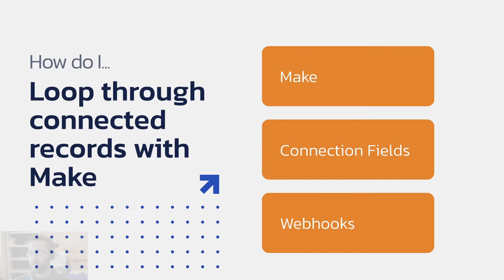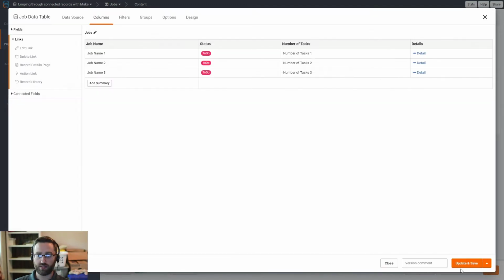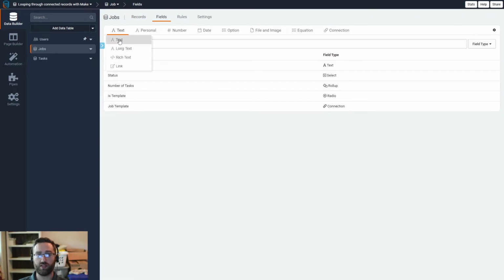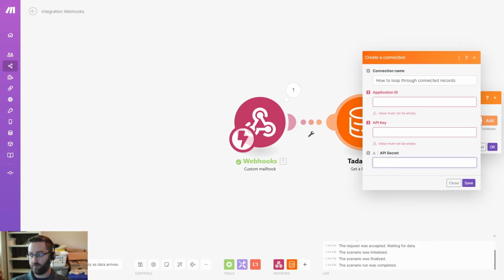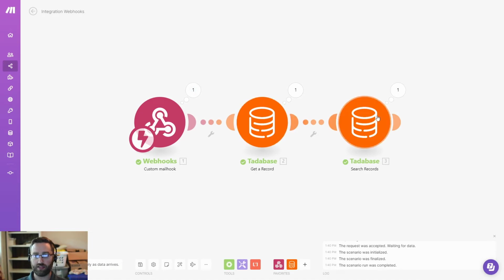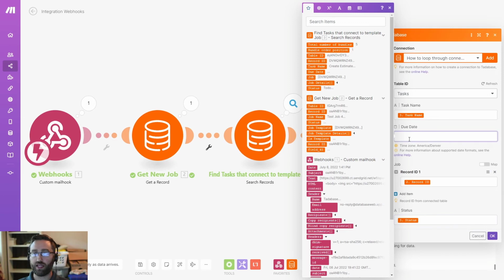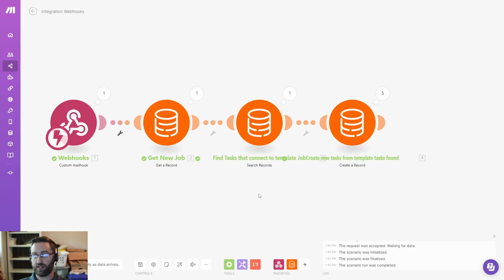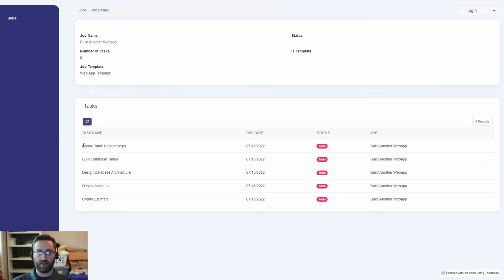Build it with Tim - How do I loop through connected records with Make?